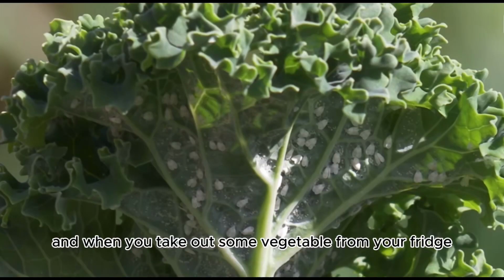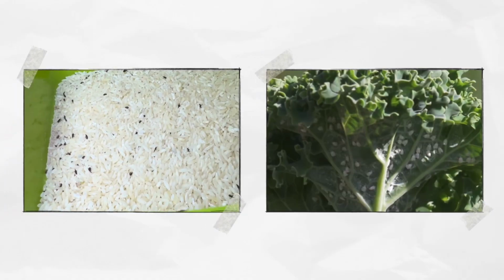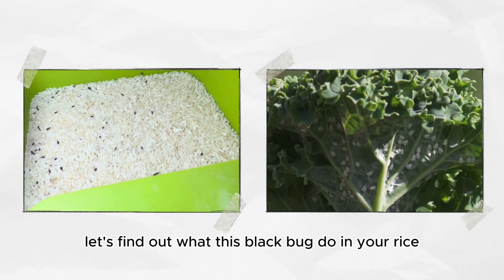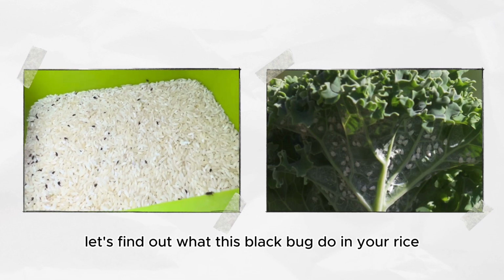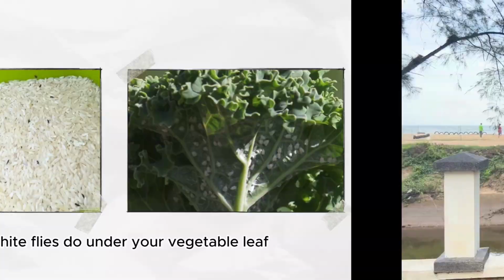BDY4103 VIDEO ASSIGNMENT PENGURUSAN SERANGGA PEROSAK